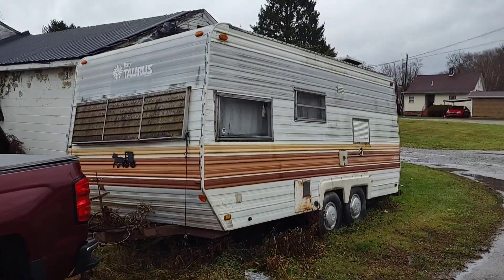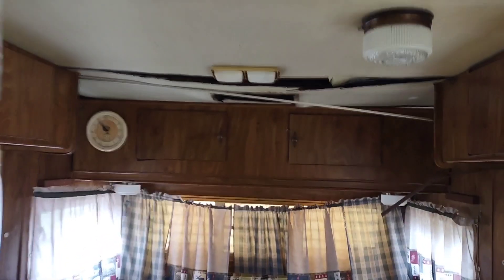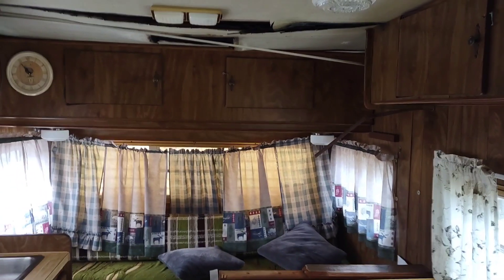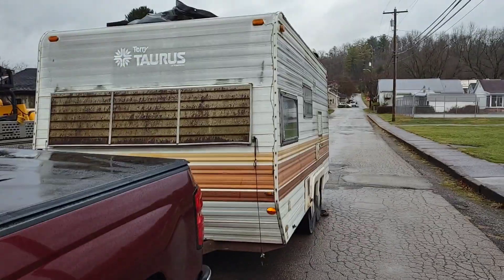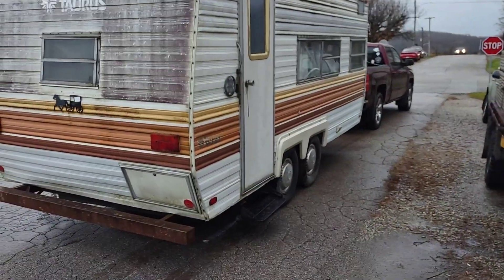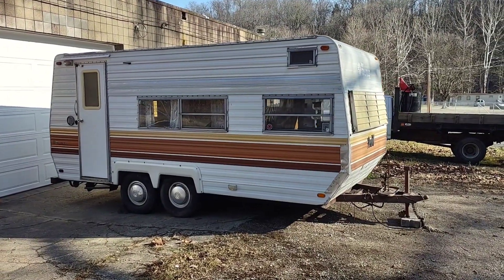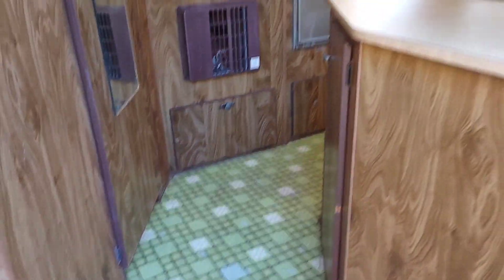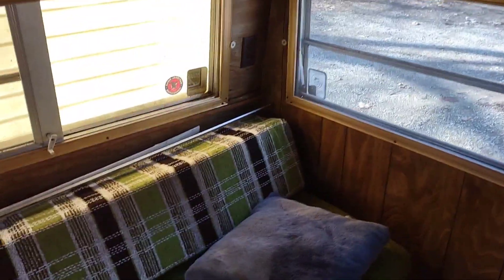Check out this FREE camper I got on Marketplace!